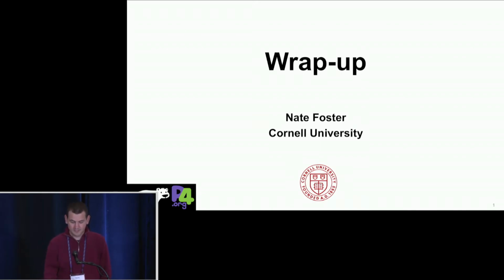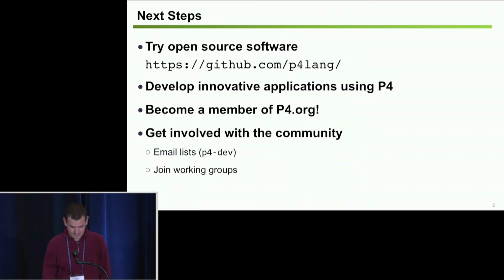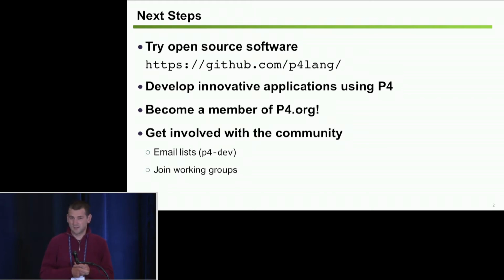Closing Remarks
By Professor Nate Foster (Cornell)